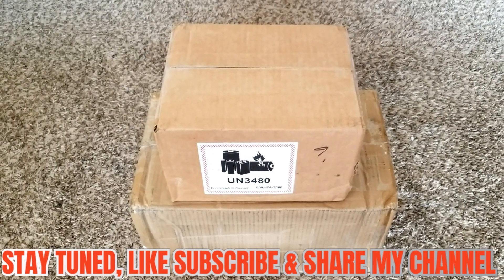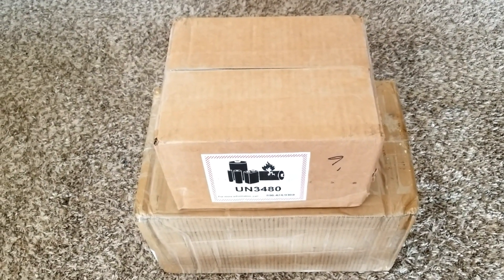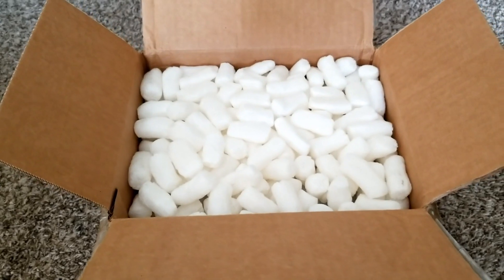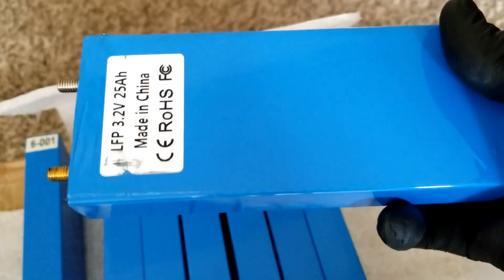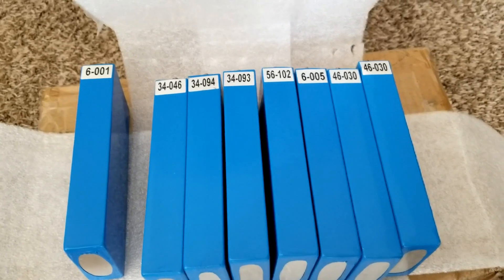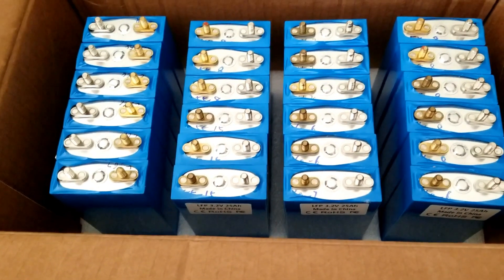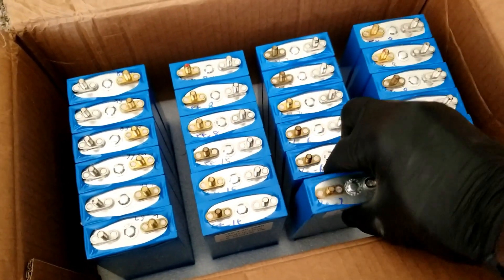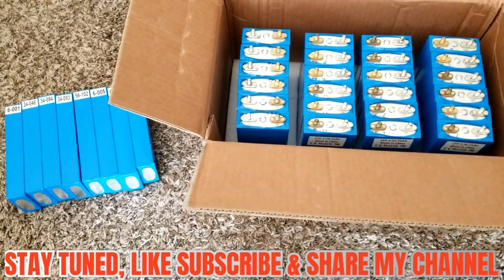TOPBAND PRISMATIC 3.2v 25ah LiFePo4 (Part:1)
32 PACK 3.2v 25ah LiFePo4 TOPBAND PRISMATIC

With 1 (case 24) you can make:
4s6p 12.8v (12v) 150ah 1.92kWh
8s3p 25.6v (24v) 75ah 1.92kWh
12s2p 38.4v (36v) 50ah 1.92kWh

With (2 cases 24 x 2= 48) you can make:
4s12p 12.8v (12v) 300ah 3.84kWh
8s6p 25.6v (24v) 150ah 3.84kWh
12s4p 38.4v (36v) 100ah 3.84kWh
16s3p 51.2v (48v) 75ah 3.84kWh

4 cells in series for 12v
8 cells in series for 24v
12 cells in series for 36v
16 cells in series for 48v